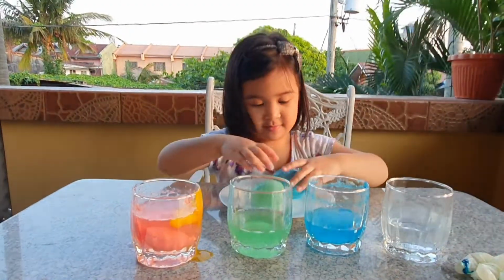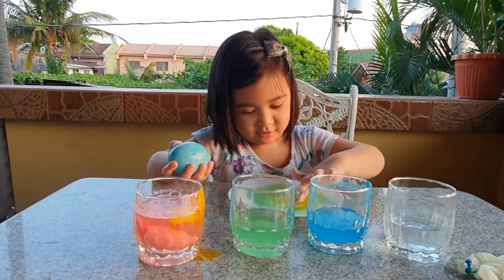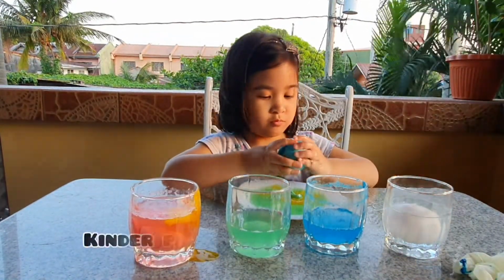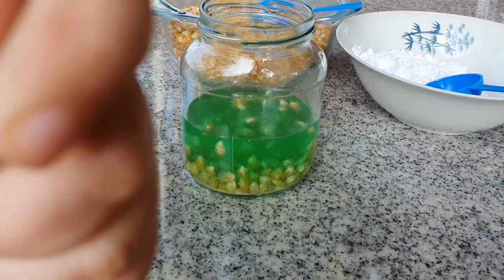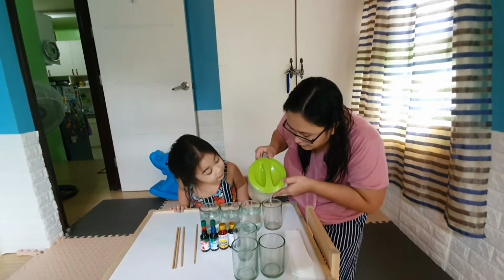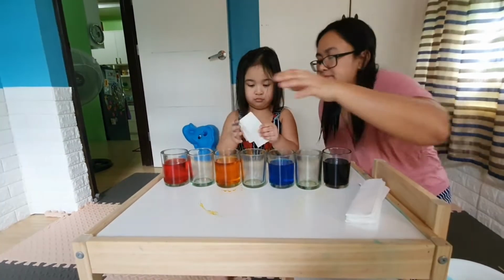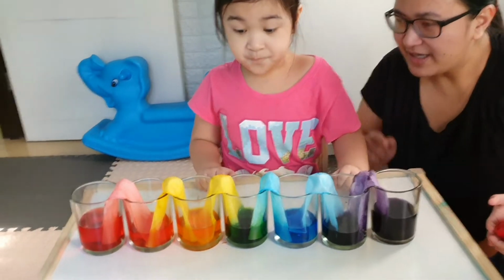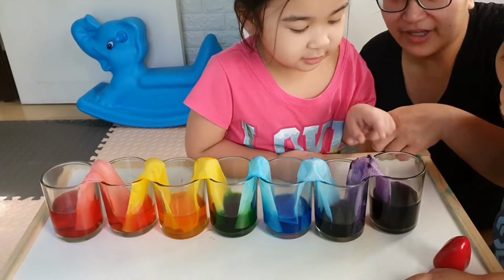Experiments by Sophia|Little Scientist|Kids at Home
4 years old lang si Sophia dito. Ang saya saya ko while editing this medyo bulol pa siya dito hehe.

Grabe! Ang bilis talaga ng panahon.